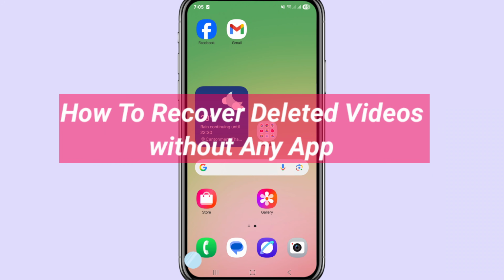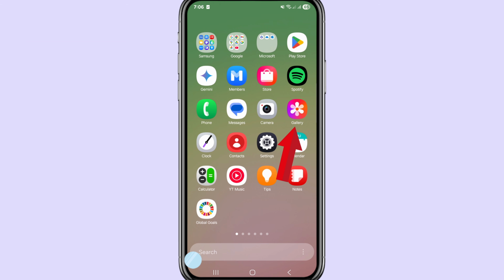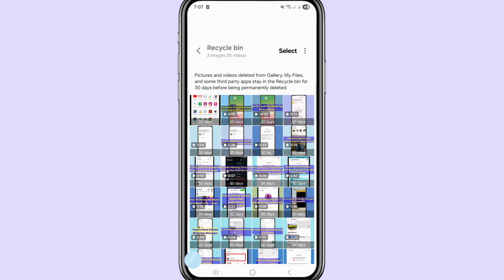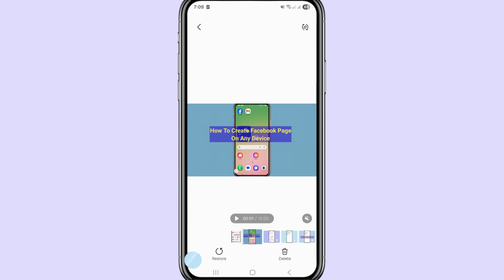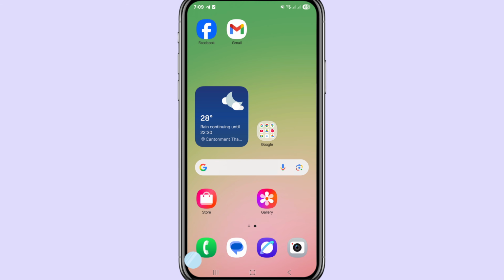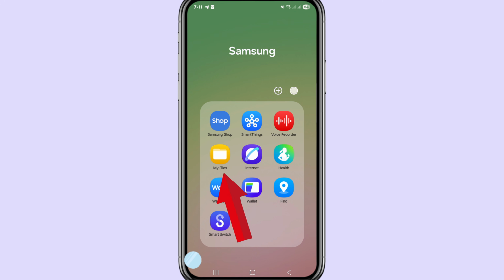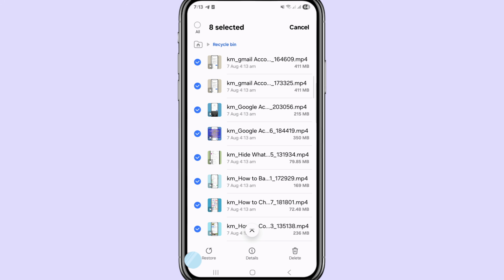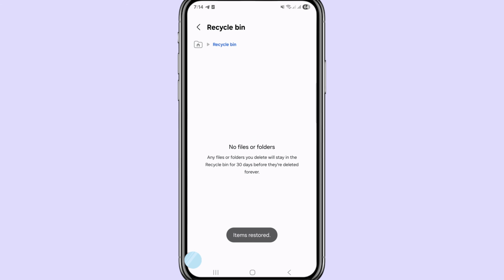How to Recover Deleted Videos in Android 2025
How to Recover Deleted Videos in Android. Restore Deleted Videos. Retrieve Deleted Videos. How to Get Back Lost or Deleleted Videos.

📄 YouTube Description:

Recover your deleted videos from Android without any app in 2025! 📱
In this step-by-step guide, I’ll show you how to restore lost or deleted videos from your Android phone easily — no third-party app required. This method works on most Android devices and is completely safe to use.

💡 Works for: Samsung, Xiaomi, Oppo, Realme, Vivo, OnePlus, Motorola, Infinix & more.

📌 What you’ll learn in this video:

How to recover deleted videos without an app

Restore lost videos from Google Photos / Gallery

Recover videos without backup

Latest 2025 working method

📍 Watch till the end to make sure you don’t miss any steps!